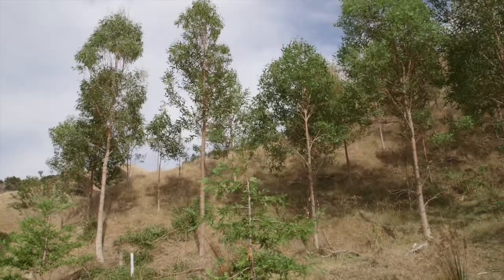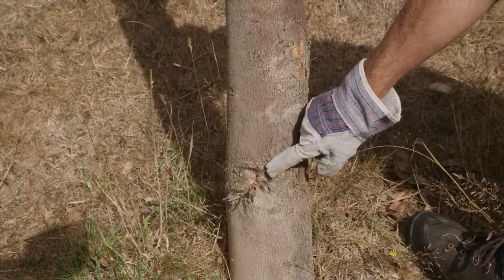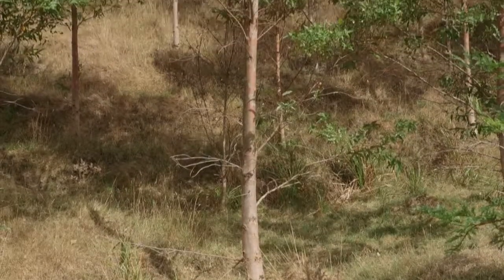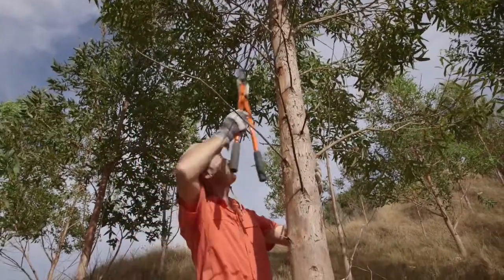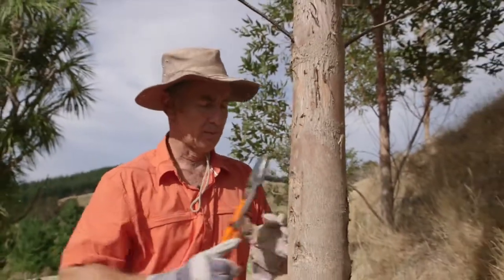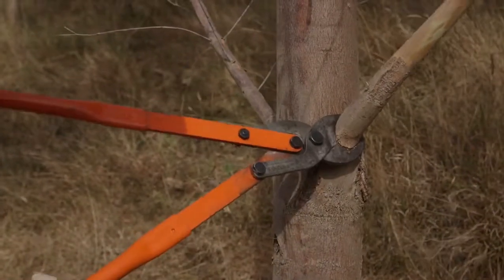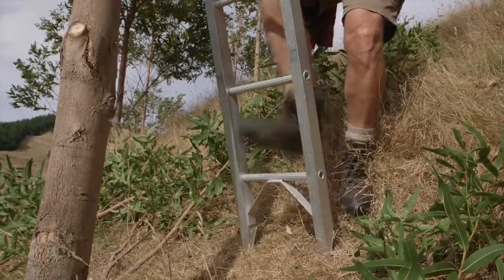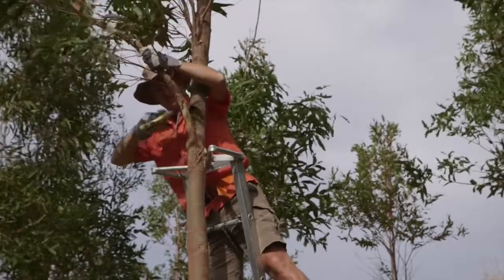How To: Prune Eucalypts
This video details the process of pruning Eucalyptus trees.